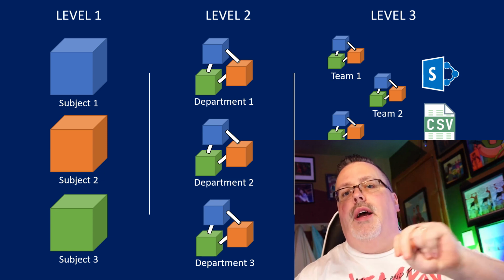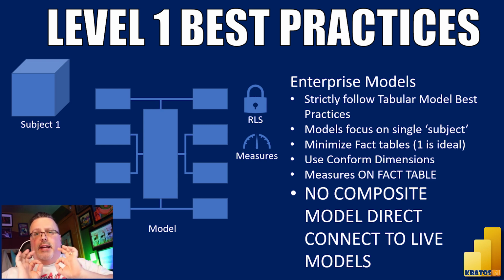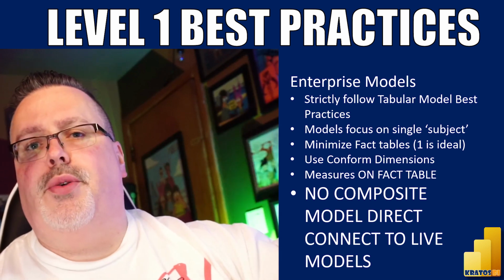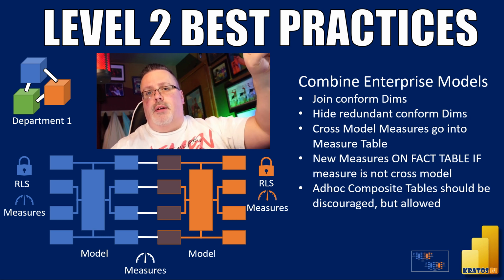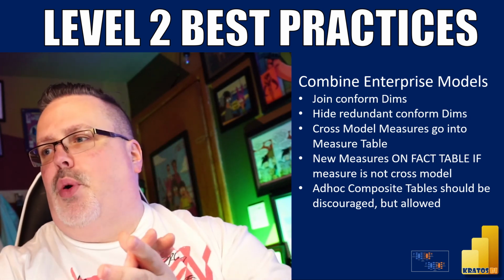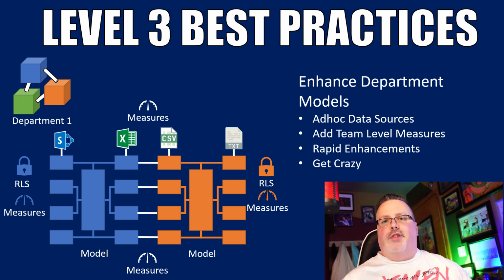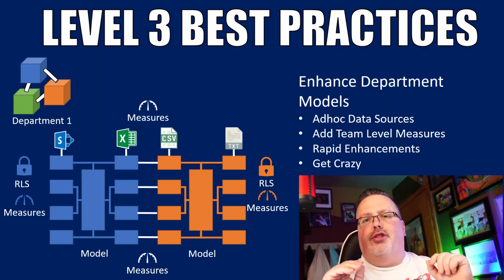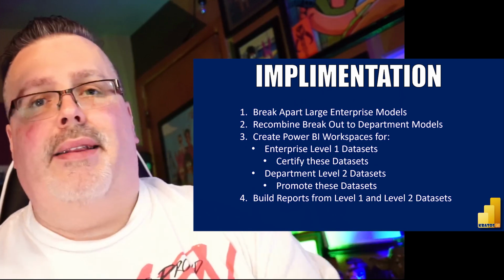Power BI Composite Models Best Practices 1.0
These are the BEST Practices for working with Power BI Composite Models.

Recommended  Books

MY GEAR